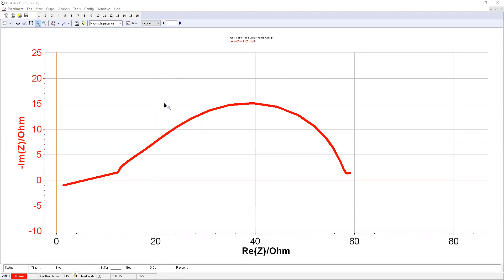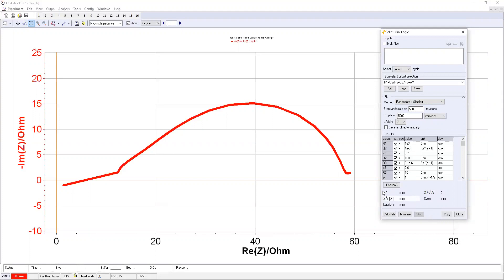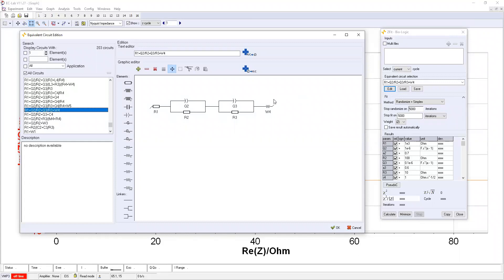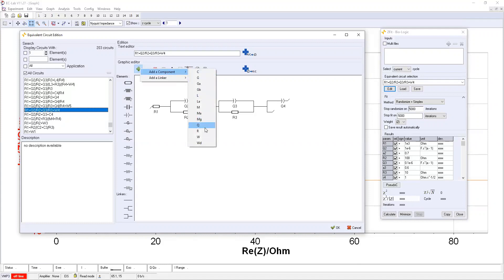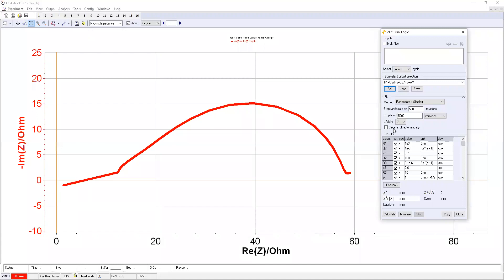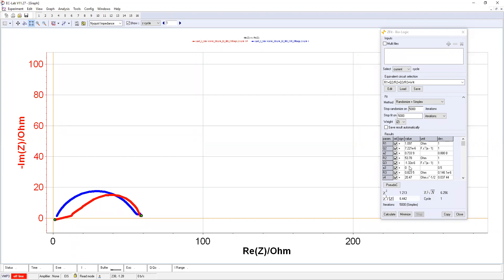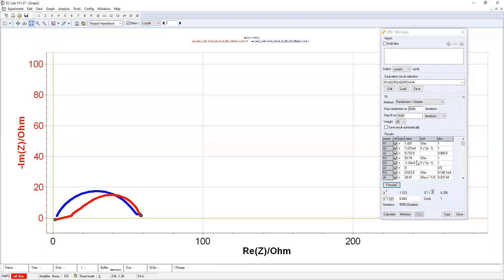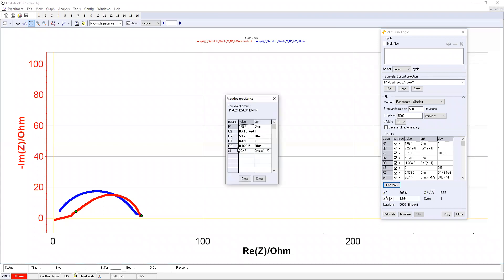Electrochemical Impedance Spectroscopy (EIS) fitting model